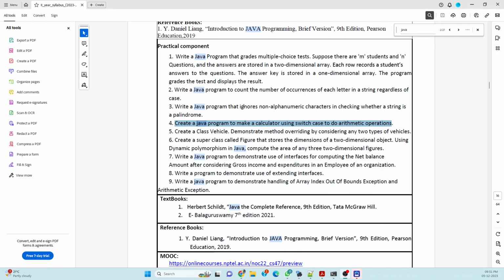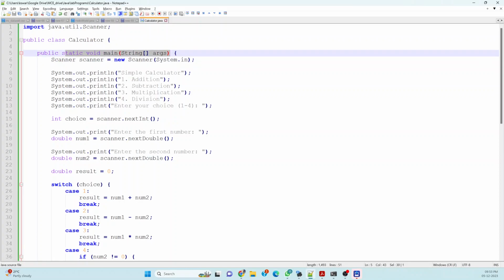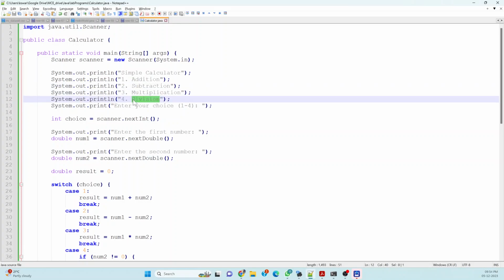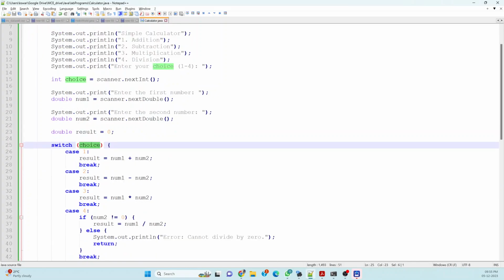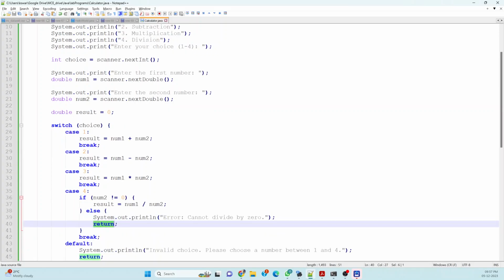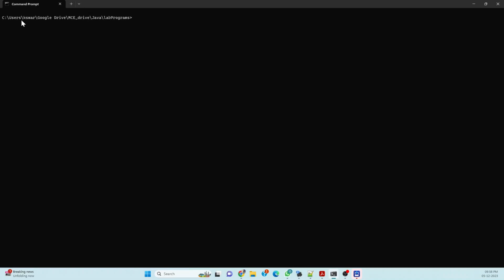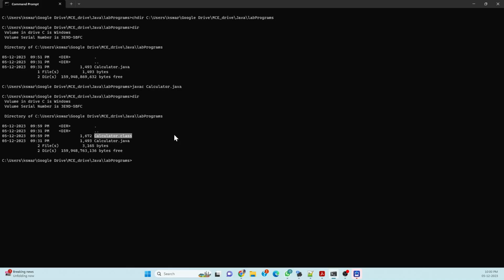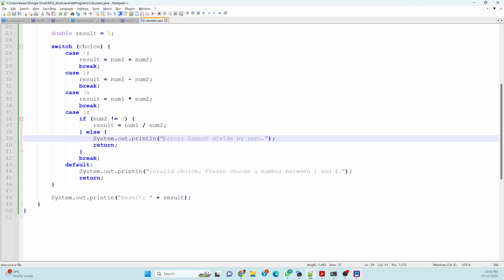Lab Program - 4: Program explanation and demo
Create a java program to make a calculator using switch case to do arithmetic operations.